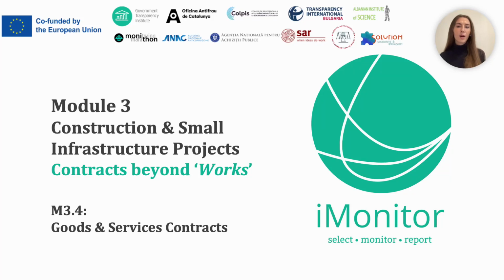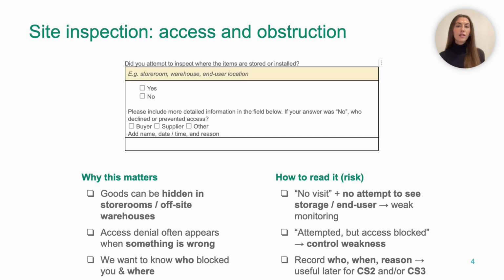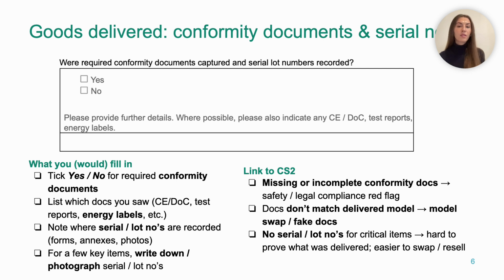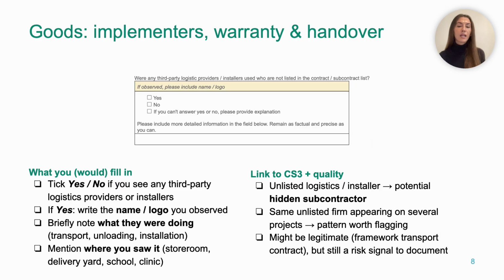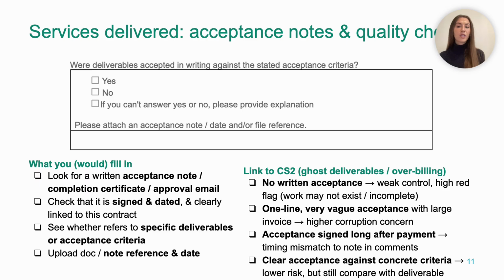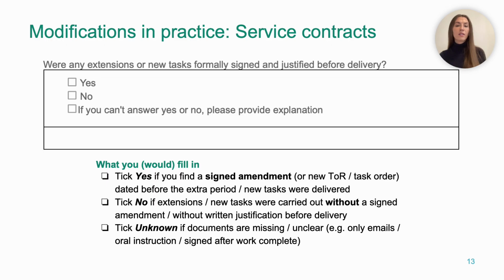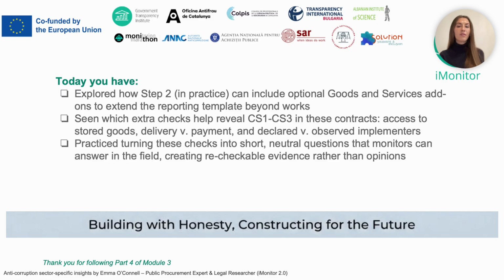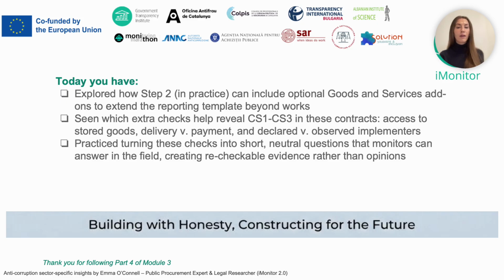iMonitor Training Module 3.4 Monitoring contracts beyond 'works' – Webinar Part IV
Learn about monitoring and detecting red flags in goods & service contracts related to construction and infrastructure projects